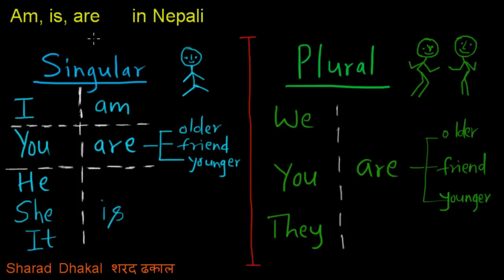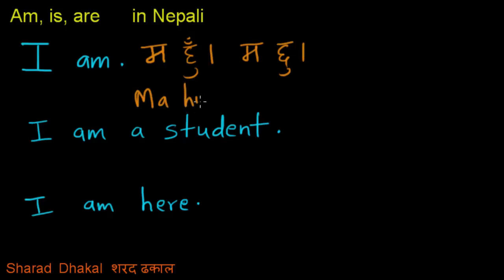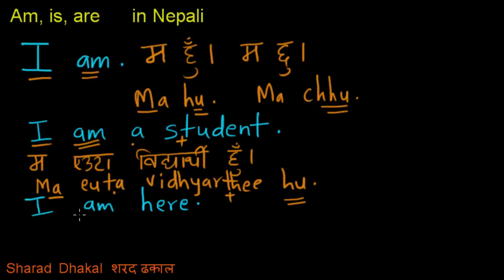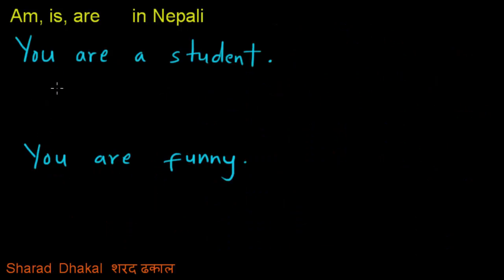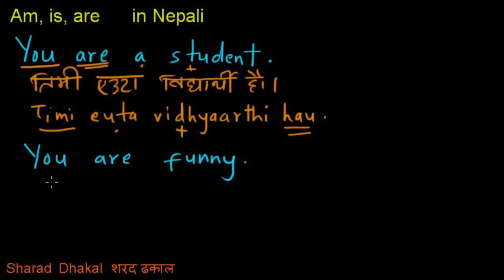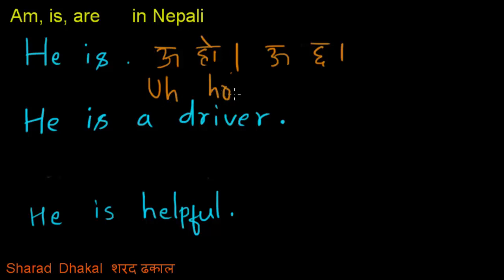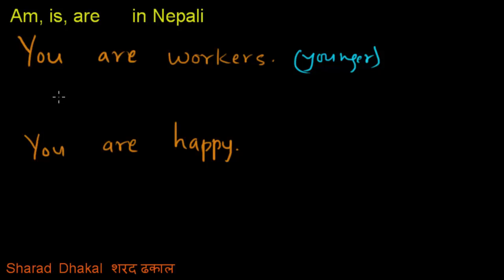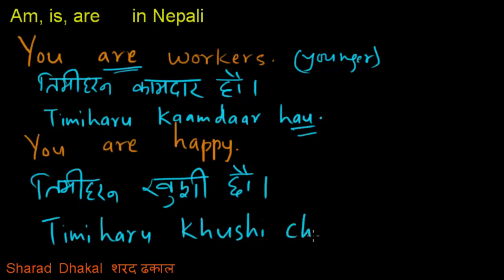Am, is, are in Nepali Language.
More videos at nepalilanguagelessons.blogspot.ca